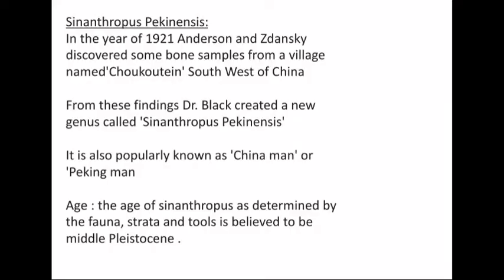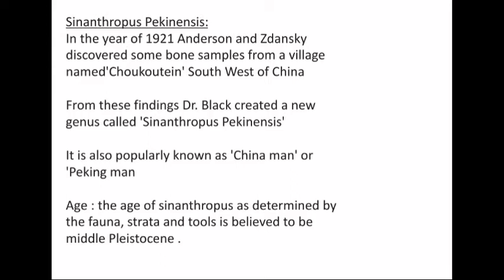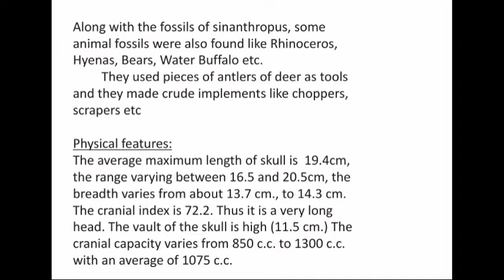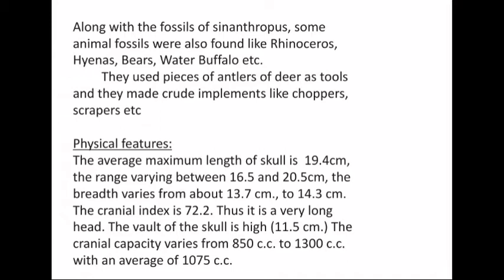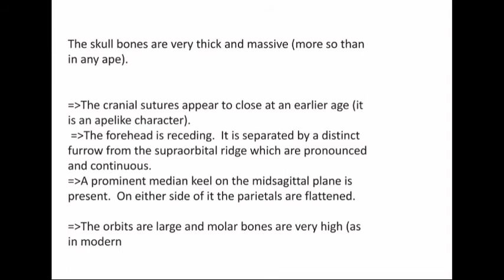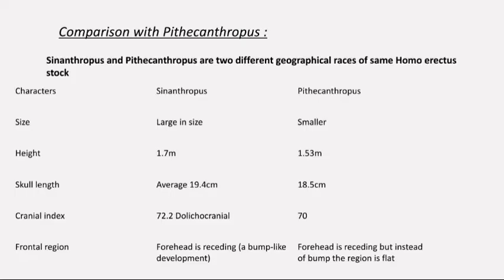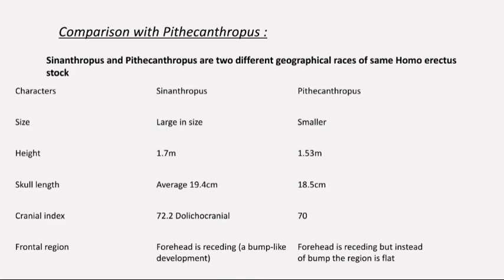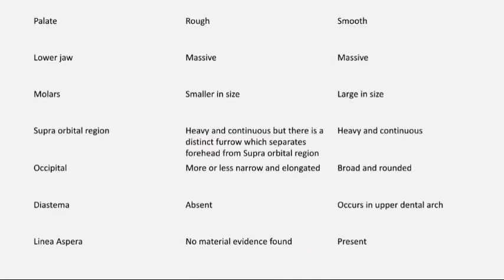sinanthropus Pekinensis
physical features of sinanthropus Pekinensis